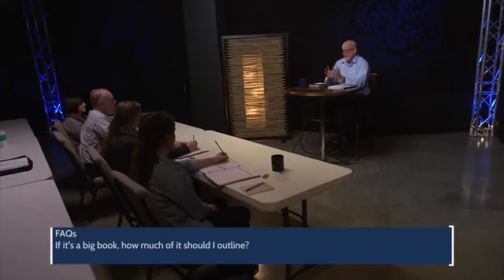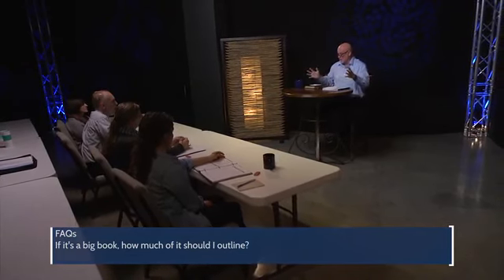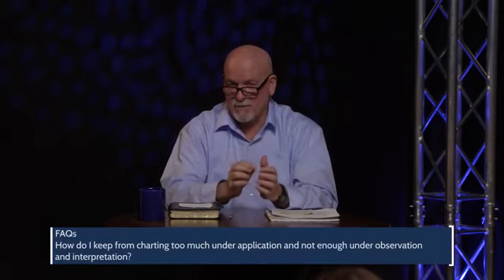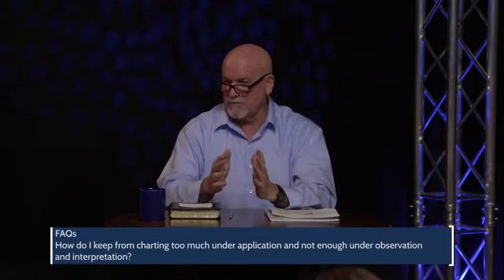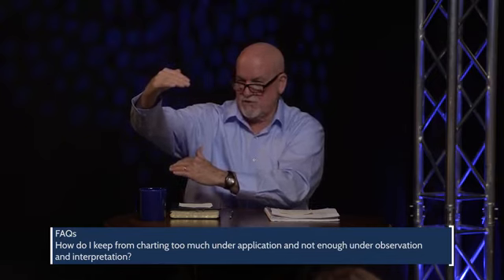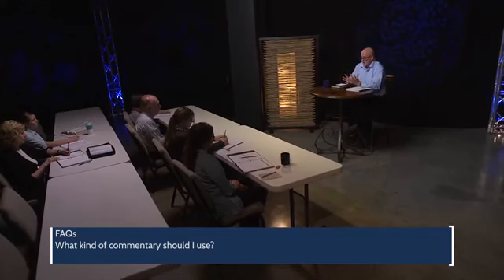Inductive Bible Study FAQ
The Inductive Bible Study teaches accurate observation of biblical passages, clarifies scriptures and helps God's Word come alive. Intensive Care Ministries offers tools for learning and developing biblical studies by using an effective system of observation, interpretation, and application. You will learn to create simple outlines for books of the Bible, and understand how to interpret scriptures for easier learning and teaching.